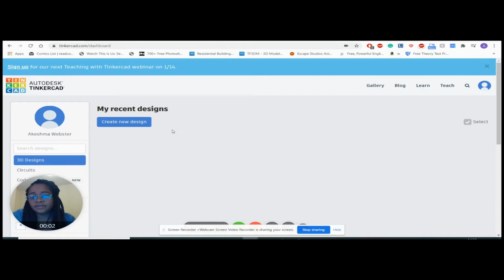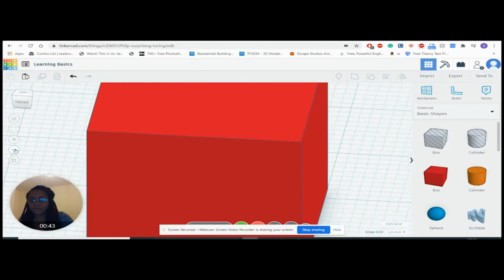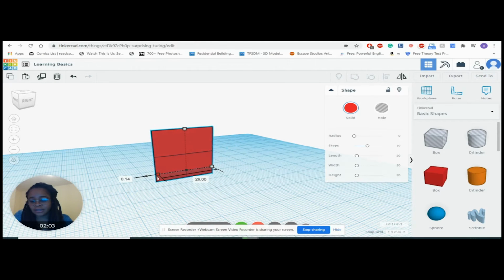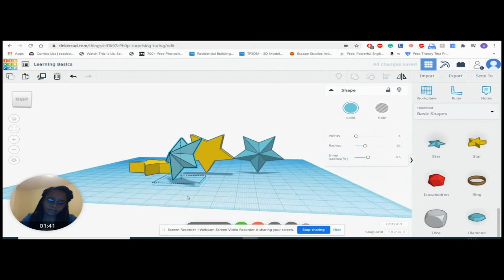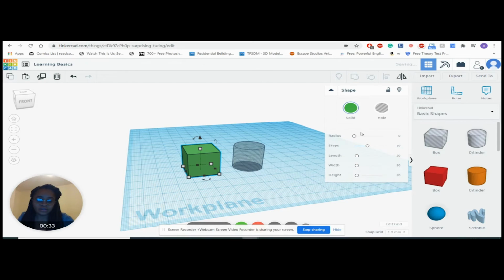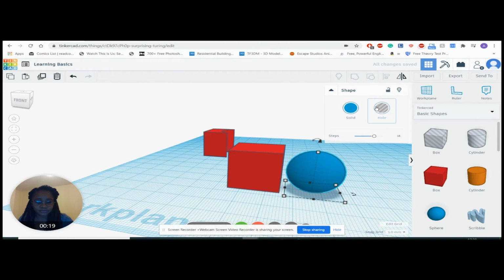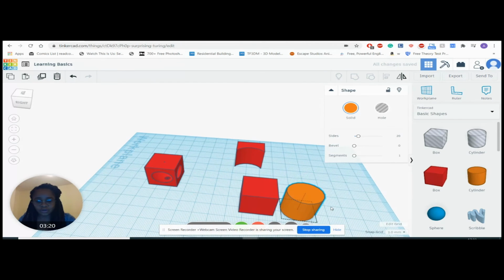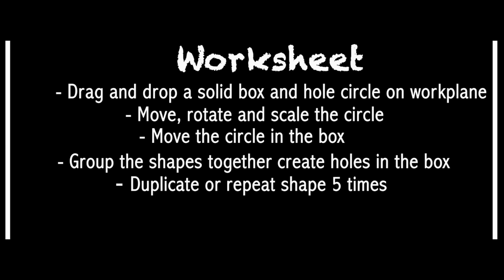3D Modelling with Miss Webster! TinkerCad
Today Miss Webster teaches us how to use Tinker cad and do some basic 3D modelling.